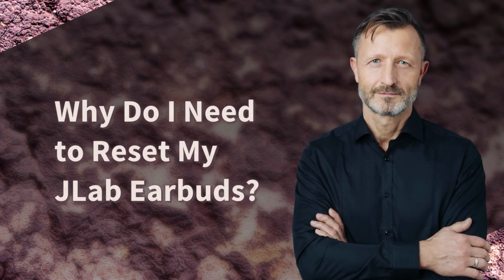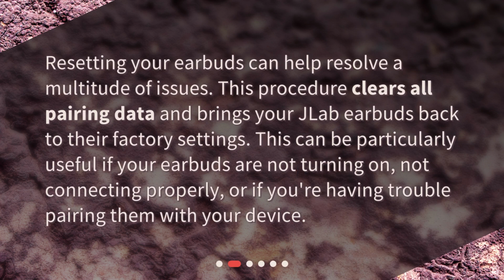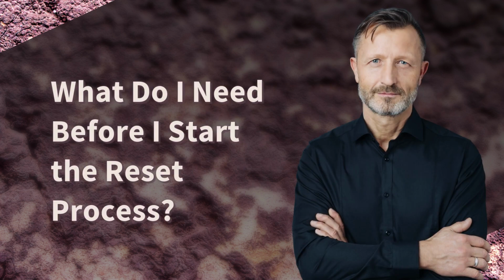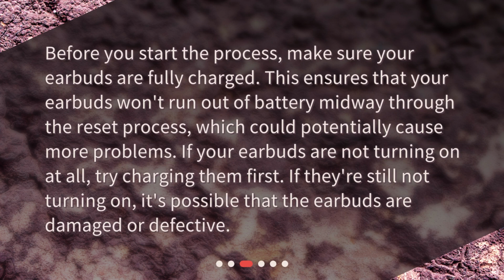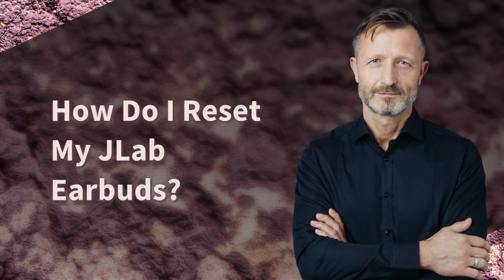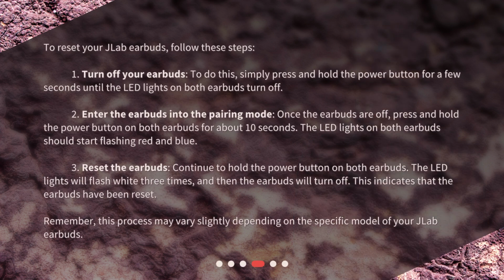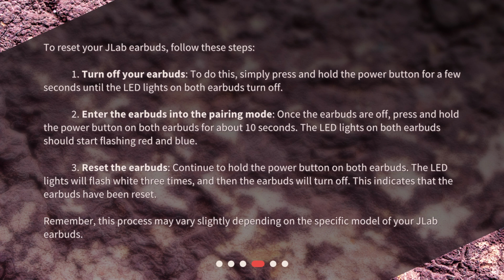Resetting Your JLab Earbuds: A Step-by-step Guide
How to reset my JLab earbuds if they are not turning on? • "JLab Earbuds Not Turning On? Learn How to Reset Them in Minutes!" In this video, we'll show you how to reset your JLab earbuds if they're not turning on or connecting properly. Our step-by-step guide will help you clear all pairing data and bring your earbuds back to their factory settings. Don't let connectivity issues hold you back - watch now and get your earbuds working like new again!

00:00 • Resetting Your JLab Earbuds: A Step-by-step Guide
00:25 • Why Do I Need to Reset My JLab Earbuds?
00:49 • What Do I Need Before I Start the Reset Process?
01:16 • How Do I Reset My JLab Earbuds?
02:09 • What Do I Do After Resetting My JLab Earbuds?